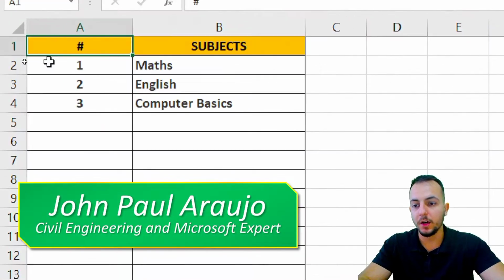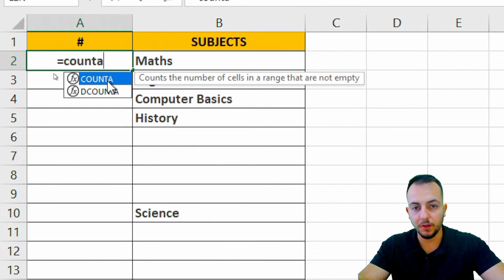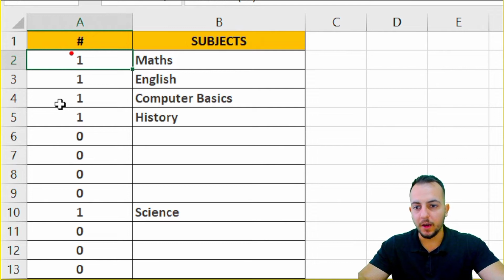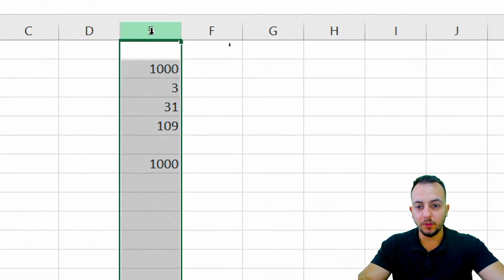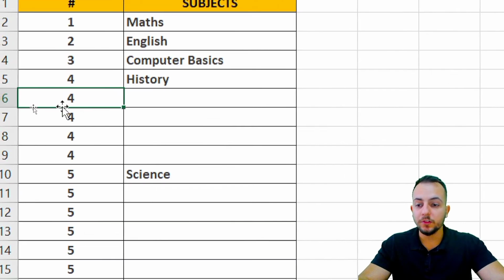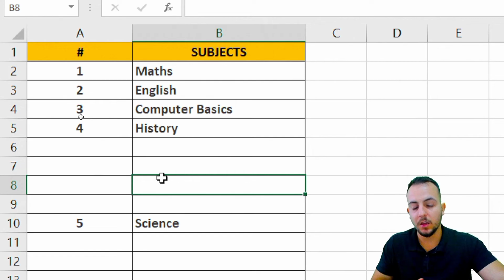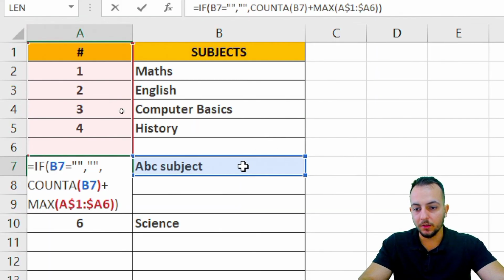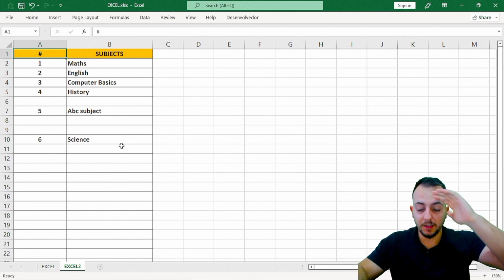How to Automate Lists in Excel | Auto Populate Sequence | IF, COUNTA and MAX Function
In this Excel tutorial video, we gonna learn how to make a automate sequence in Excel that works even if you skip rows. So, this auto list sequence is very smart, anywhere you put date, the sequence works, like I said, even with blank cells.

However, to make the sequence function in Excel, we are not going to use the sequence function it self instead, we are going to use three different functions in Excel. This functions are one of the most important formulas in Excel that you need to know.

They are, the IF function, the COUNTA  function and the MAX function.

The SEQUENCE function in Excel, allows you to generate a list of sequential numbers in an array. For example, 1, 2, 3, 4. But, we need to be allow to use blank spots, I mean, to skip cells, so, in this case, the Sequence Function will not work.

The IF function in Excel is one of the most popular functions in Excel.
And it allows you to make logical comparisons between a value and what you expect.
So an IF statement can have two results.
The first result is if your comparison is True, the second if your comparison is False.

We gonna use the If function in Excel to help Excel hide the sequence values whenever the cells is blank.

The MAX function in Excel, finds the highest number in a range. It will only work for cells with numbers, so if you have cells with text, the function will ignore this cells.

The COUNTA function in Excel, returns the count of cells that contain numbers, text, logical values, error values however, the COUNTA function does not count empty cells. So whenever you have something inside the cell, the Counta function will gonna return the number 1 as result, if you does not have anything, it's gonna return the number zero.